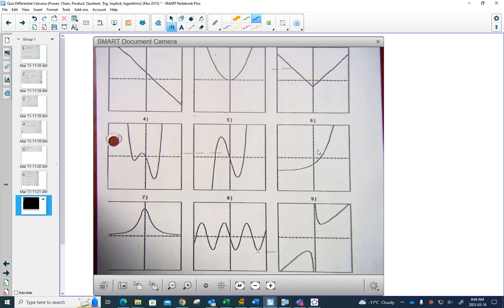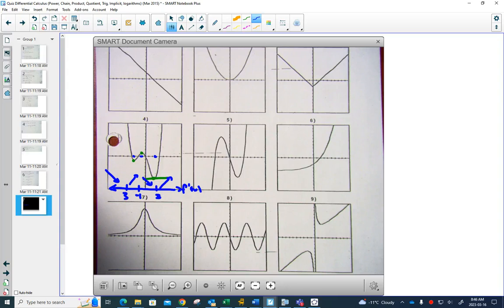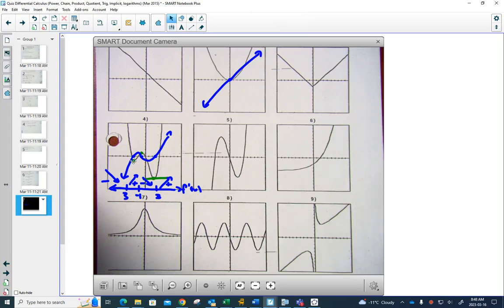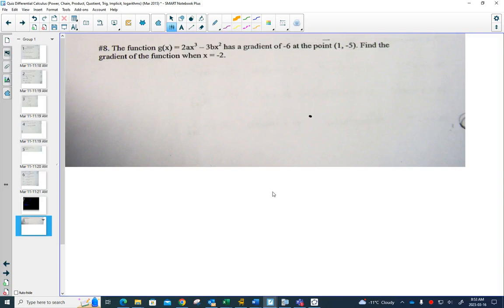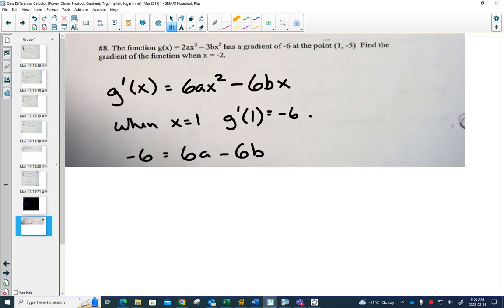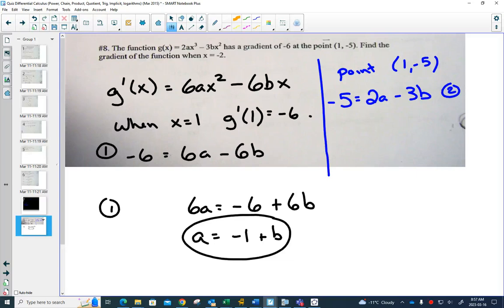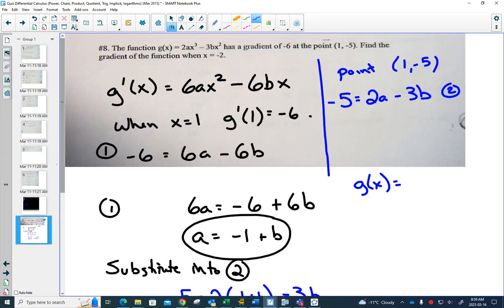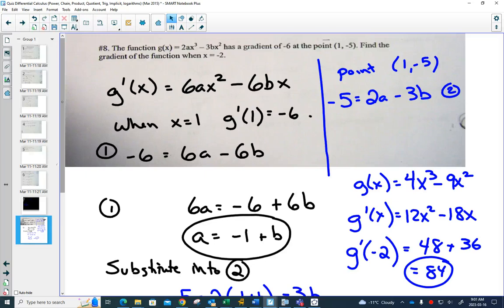MA45S Matching Graphs to Derivative Graphs